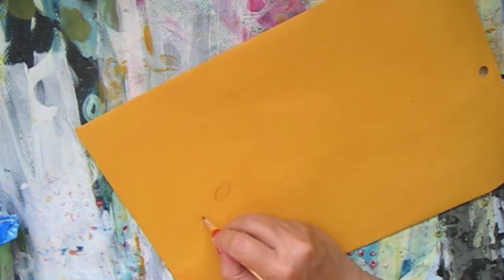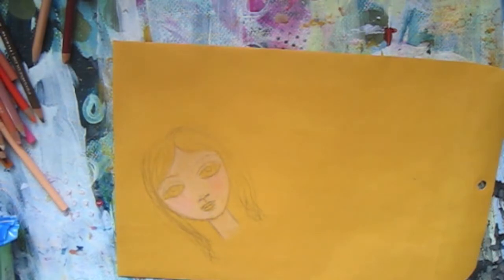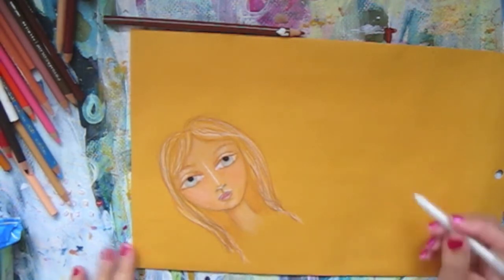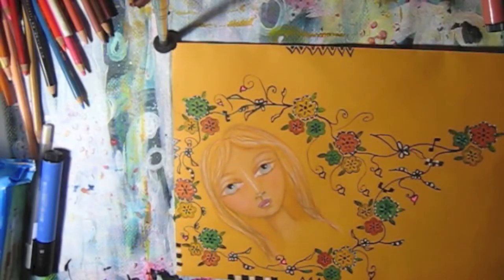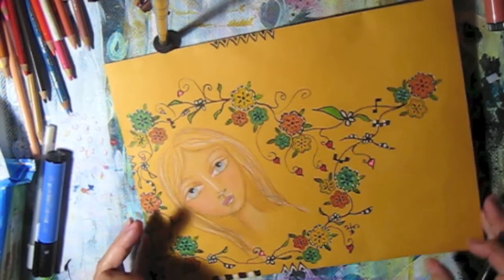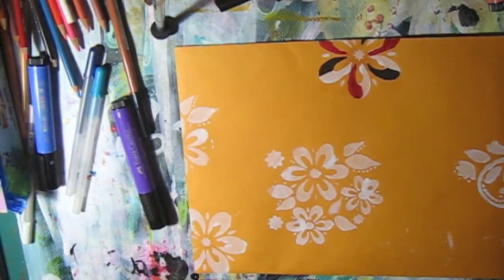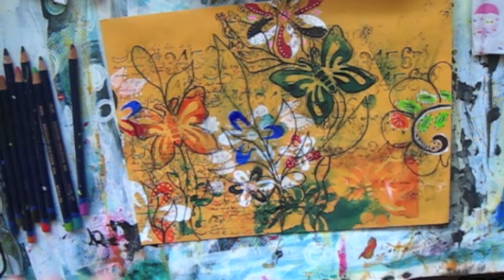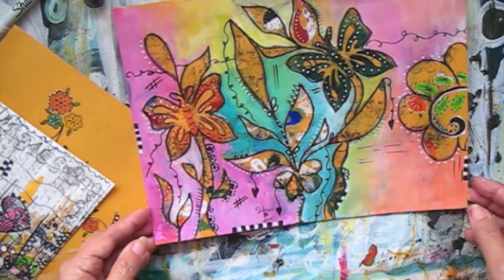Happy Mail Play Mail Art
In this video I work on Happy Mail Envelopes that I am sending out. We all love Happy Mail and I love creating a special picture on the envelopes of my Happy Mail. Its truly fun to make a one of a kind creation to give to a special person. I hope you enjoy! Thank you!